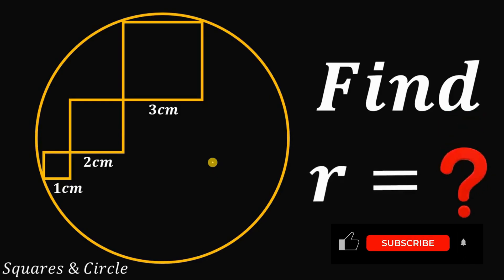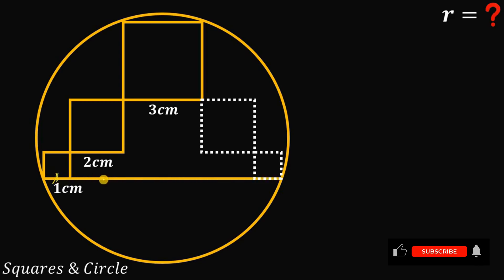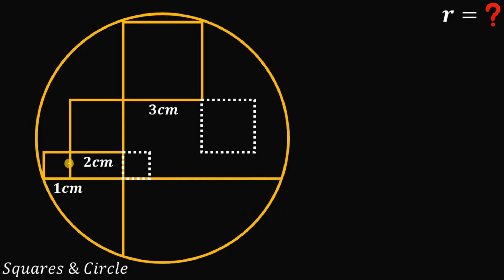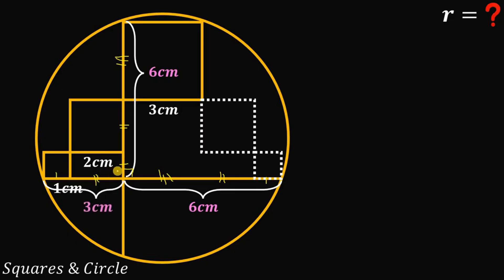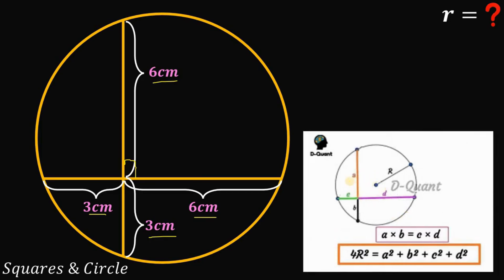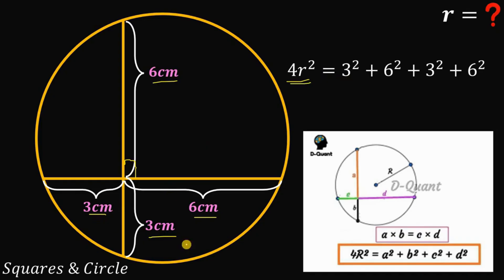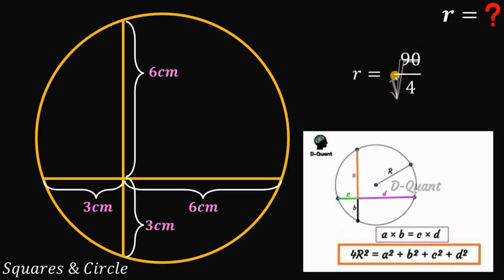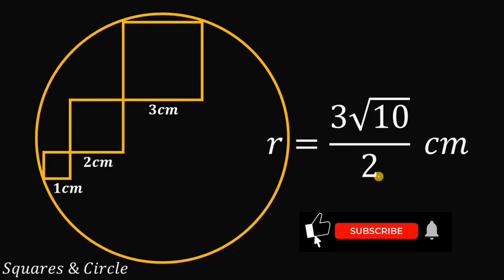Geometry puzzle: Find R